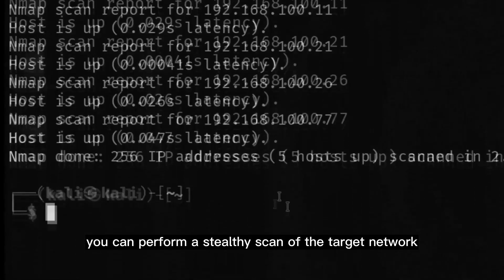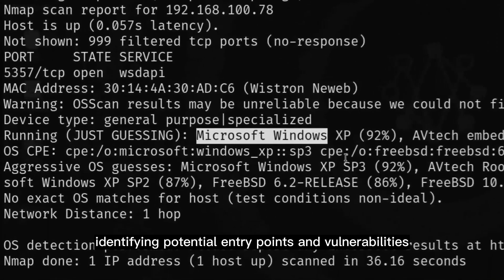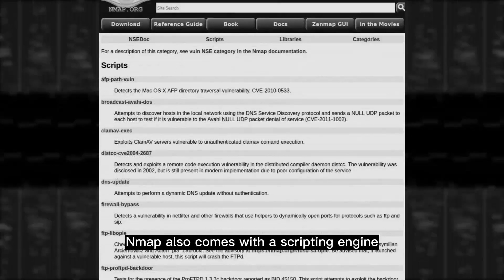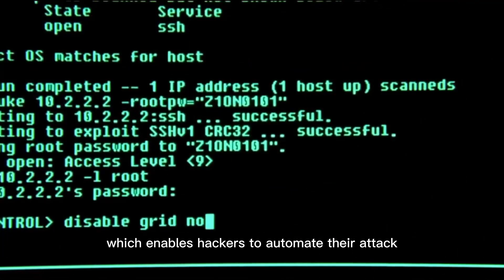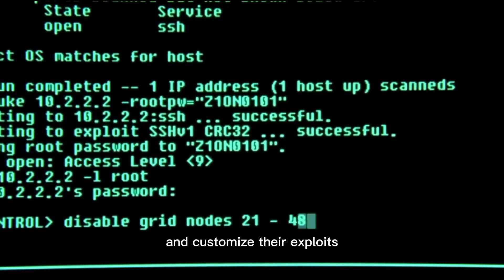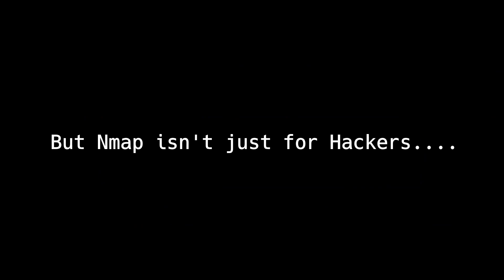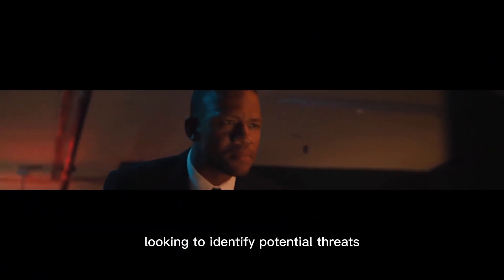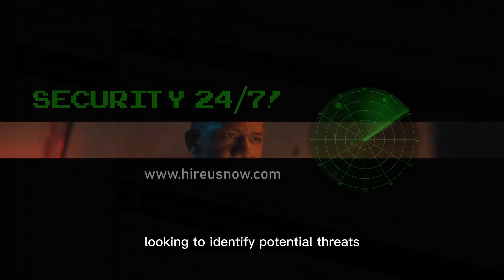5 Tools Every Hacker Uses - But Why?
You are a Blackhat Hacker, ready to take on your next target. But which tools should you use? Watch this video to find out!
// Chapters
0:00 Intro
0:17 Number 5
1:00 Number 4
1:41 Number 3
2:09 Number 2
2:43 Number 1
3:14 END
// Links
NMAP : Nmap.org
METASPLOIT : Metasploit.com
HASHCAT : hashcat.net